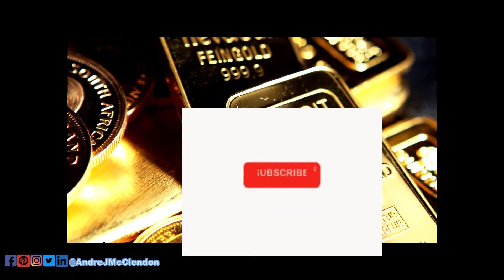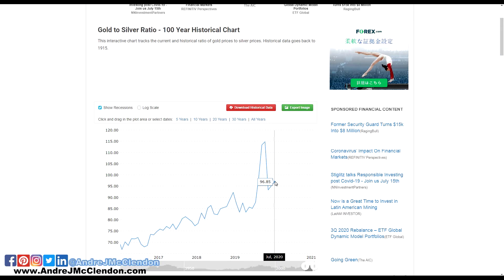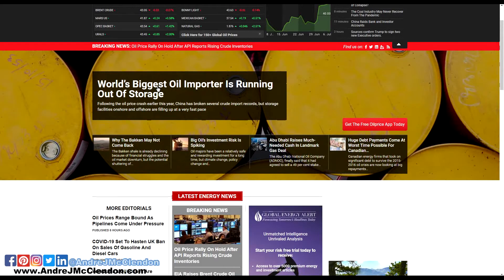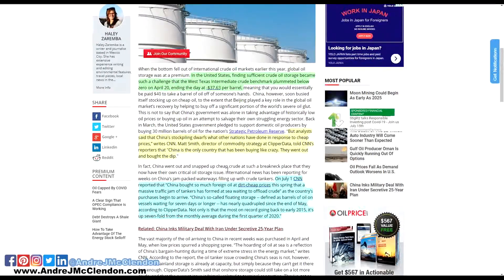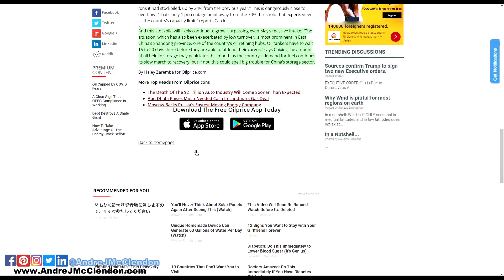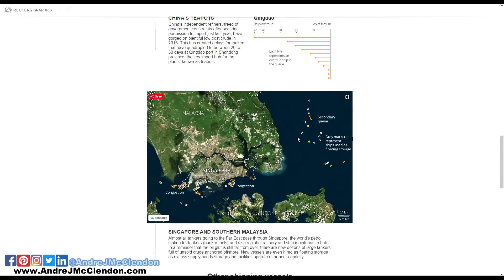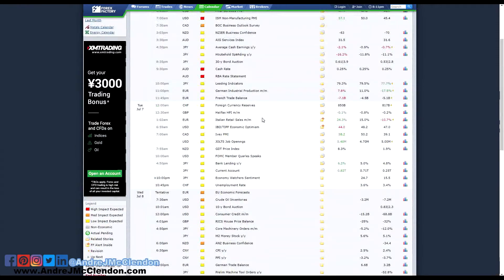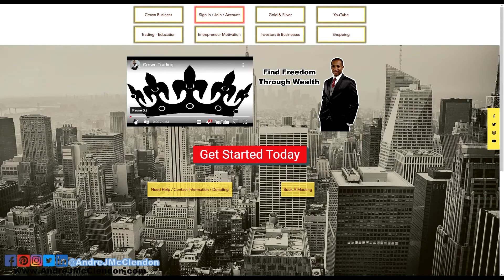Gold Breaks $1800, Oil and China, Forex, and Economic News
gold finally broke into the  1800's and this is huge thing. If you are in gold you should be seeing huge gains, and we are all still waiting on silver to catch up but it should happen soon just git to wait on those gains. I also go over important details about what is happening to the price of oil and how China as been taking advantage of the cheap price of oil but then they run into issues from buying to much. Forex traders watch out for the CAD pairs for they have big news coming this Friday.

Please check the links below for all the articles and links

One a free stock please click below!

If you want to buy gold and silver click here!

Facebook ~~~ Andre J McClendon
IG ~~~ AndreJMcClendon
Twitter ~~~ AndreJMcClendon
Youtube ~~~ AndreJMcClendon
Pinterest ~~~ AndreJMcClendon
Ameba ~~~ AndreJMcClendon